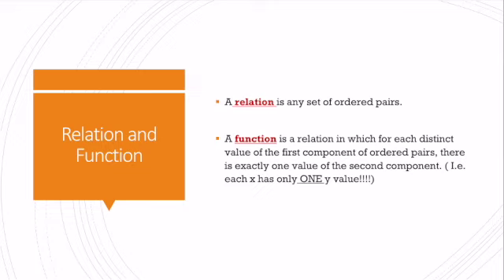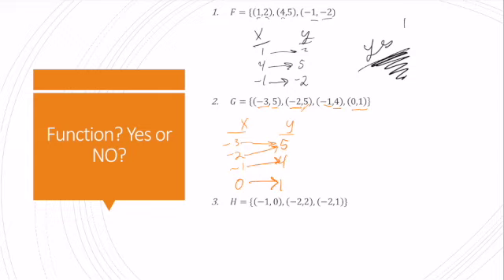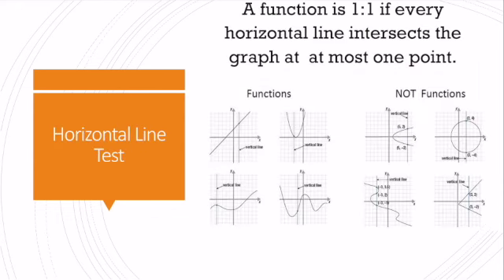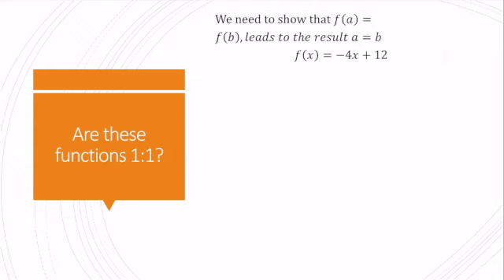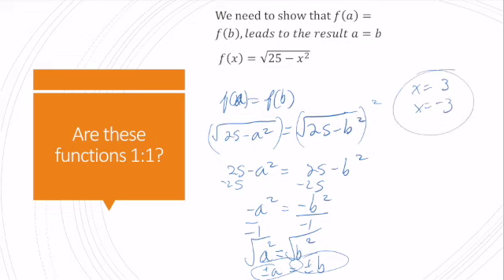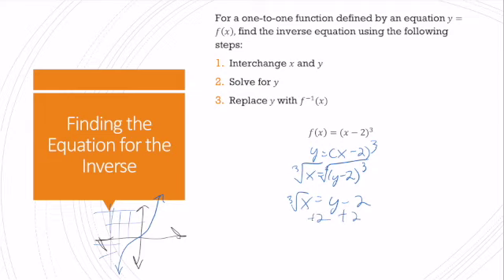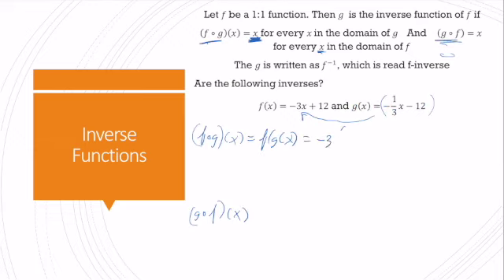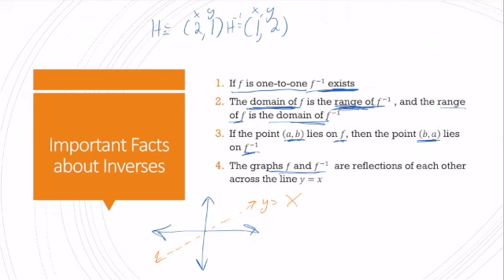College Algebra, Section 10.1: 1:1 functions and Inverses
This video covers Section 10.1: 1:1 functions and Inverses, for College Algebra with Integrated Review, at Fontbonne University